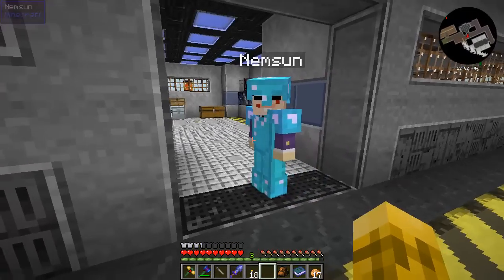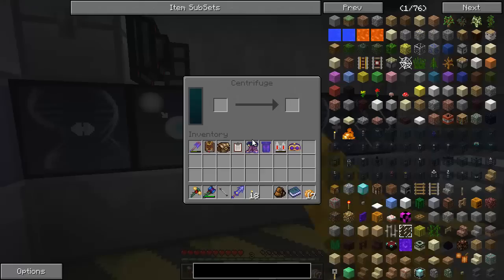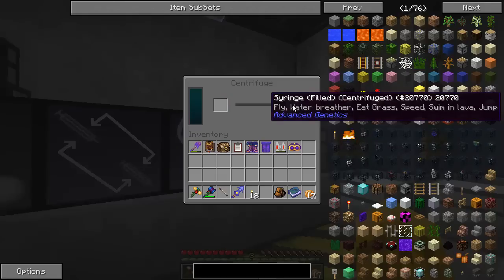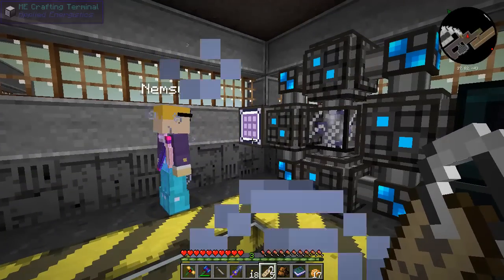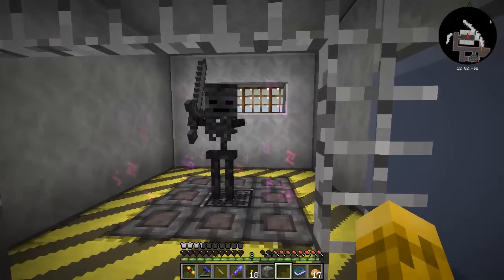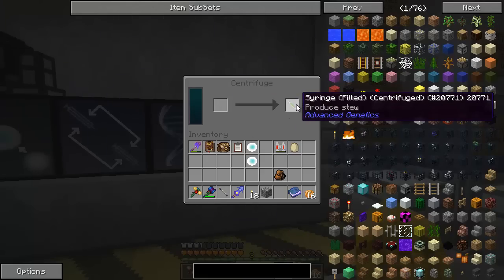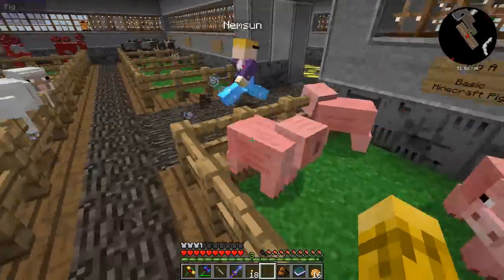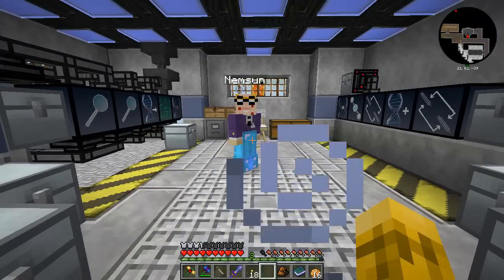Utopia³ - S2E17 - Down the Rabbit Hole - Return to Sunshine Genetics Lab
Welcome to the second season of the Utopia³ Server.  Come watch as we check out all that modded Minecraft 1.6.4 has to offer. Our server, our modpack, our rules!

Nemsun and I head back to the Genetics lab to cook up some uber serums for ourselves and a few unwilling test subjects.

Utopia is a white-listed Modded Minecraft Server - (Invite Only)

The Utopia³ Modpack is not available for download on any launcher.

Fast Action Trailer